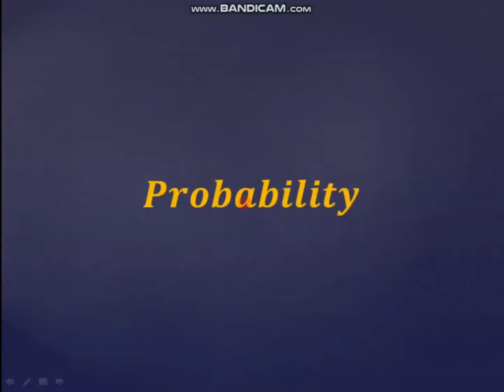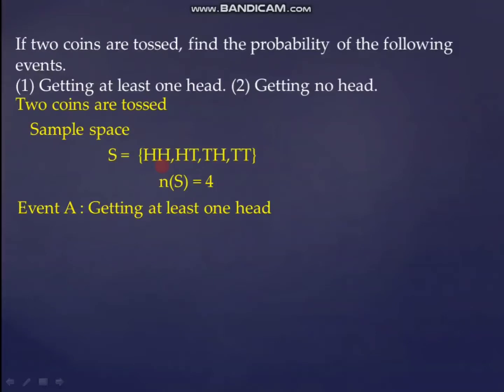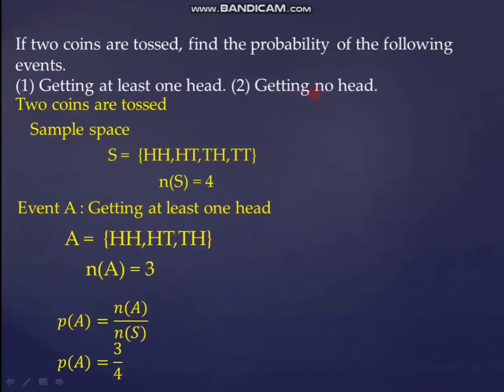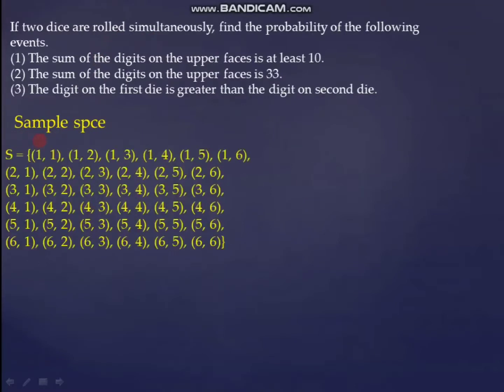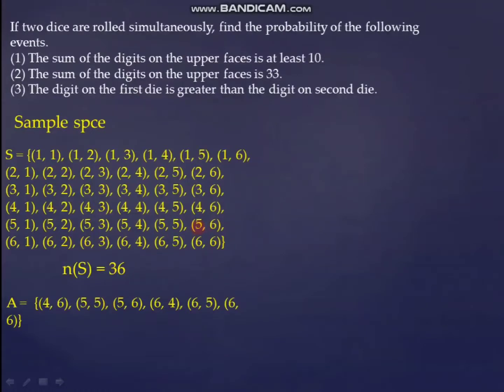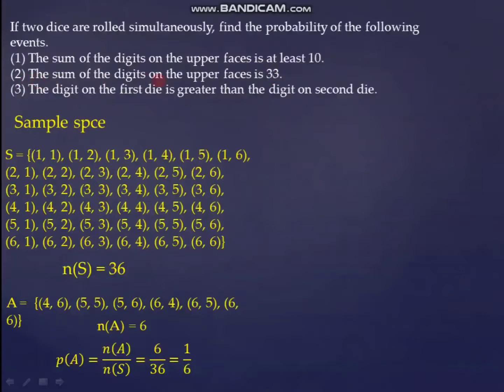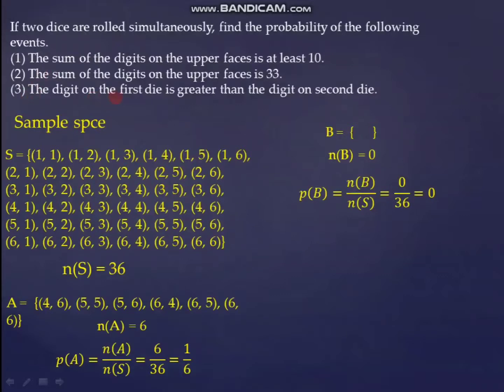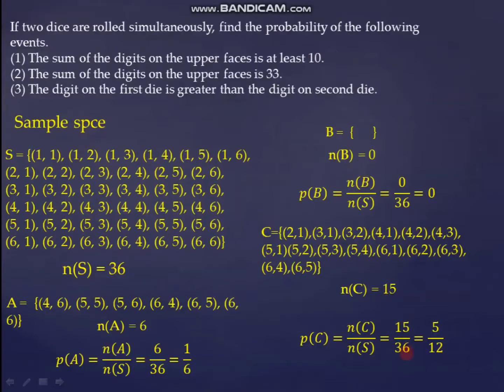Probability/word problems/Class 10/Maharashtra state Board/maths1/algebra